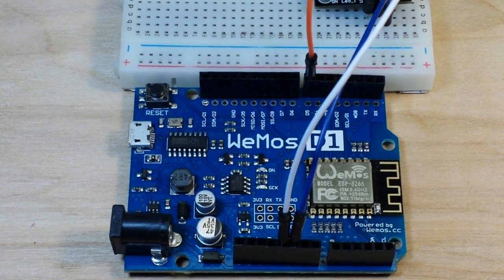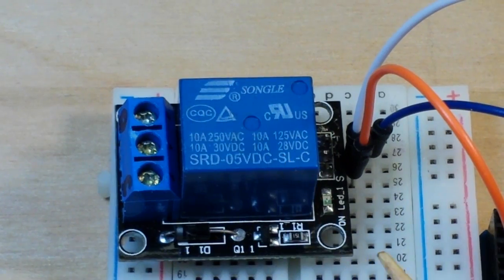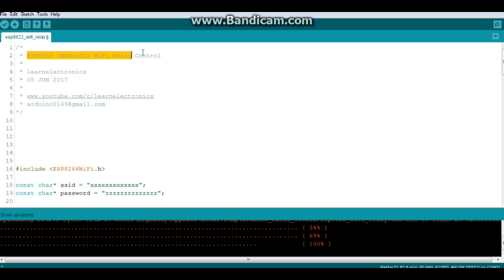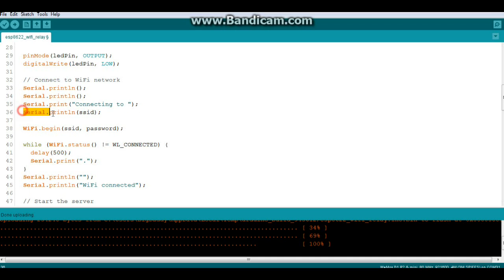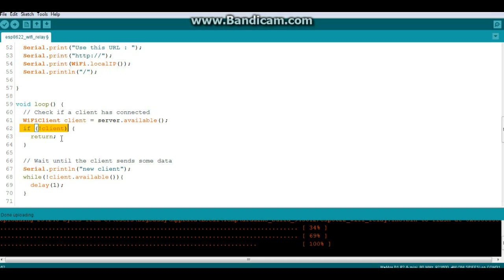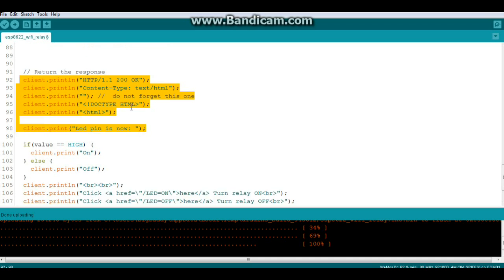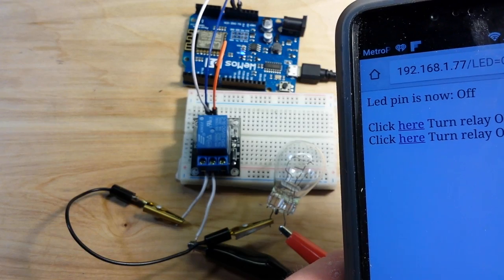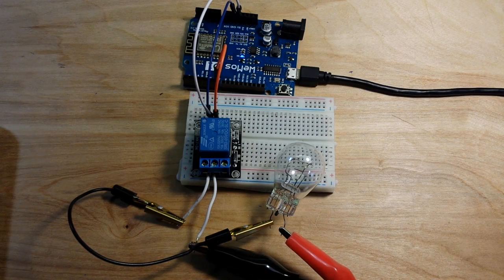ESP8266 WiFi relay control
In this video we set up an ESP8266 as a web server to control a relay. With this setup you can control almost anything: lights, motors, fans, heaters, etc from anywhere in the world.